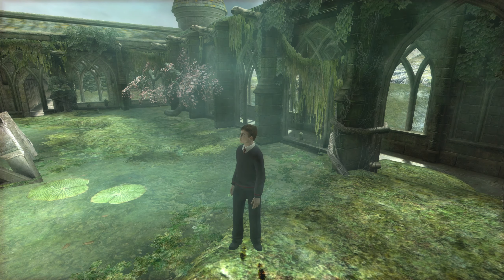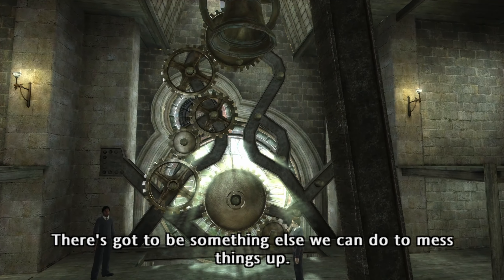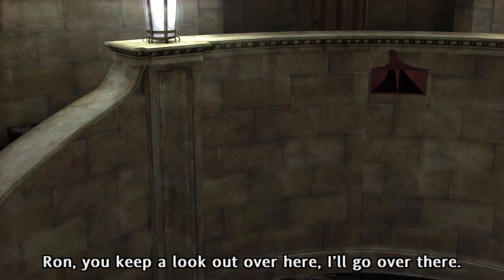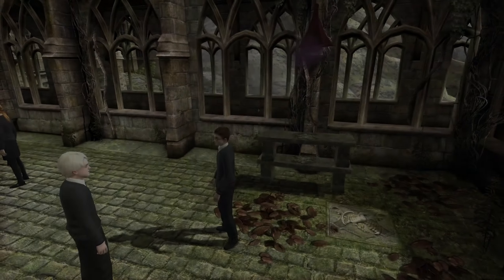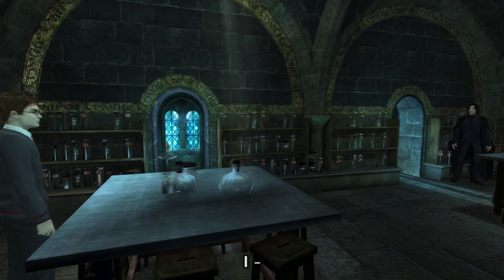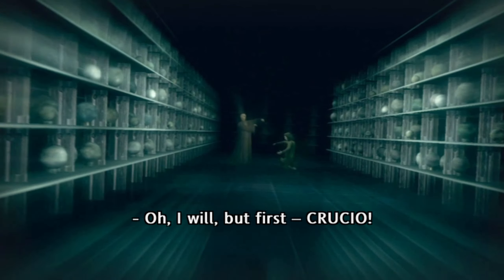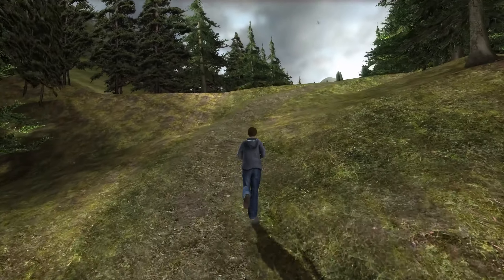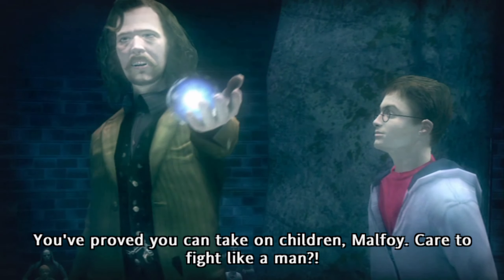Harry Potter and the Order of the Phoenix 100% Walkthrough - Finale (1440p 60fps, PC)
This is the Finale for Order of the Phoenix. I finish everything I have left, which includes the remaining Discoveries, Side Missions, Room of Rewards, and of course the Main Story.

00:00 Intro
00:44 Dean's Mission
05:14 Patil Twins Mission - All 6 Speakers
14:37 Occlumency Lesson 3
16:22 Fred & George's Mission
19:58 Sirius Visions and Dealing With Umbridge
22:46 Dueling Slytherin
25:00 Going To London
27:42 Bellatrix and Lucius Boss Fight
30:29 Voldemort Boss Fight
37:38 Luna's Belongings (LB) - Start
38:44 Umbridge's Office - 100% Discovery
42:01 LB 1/5 (Great Hall) and LB 2/5 (Entrance Courtyard)
42:50 LB 3/5 (Library)
43:05 LB 4/5 (Viaduct Entrance)
43:42 LB 5/5 (Clocktower Courtyard)
44:14 Luna's Belongings - End
45:24 100% Ending
46:46 Outro/Closing Thoughts